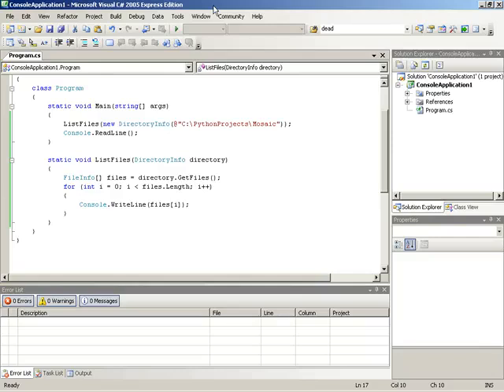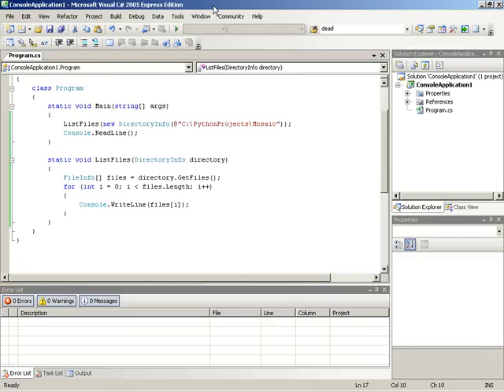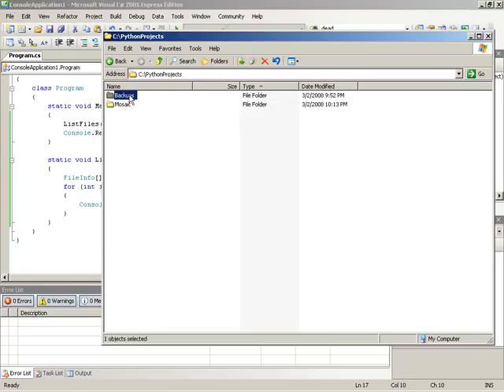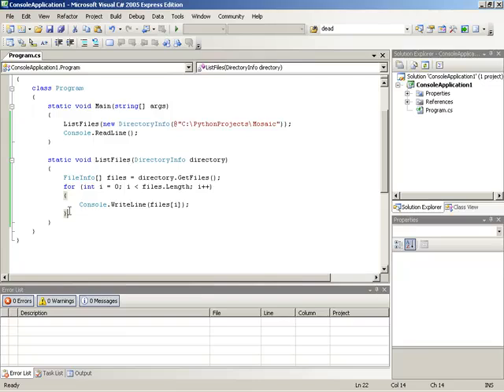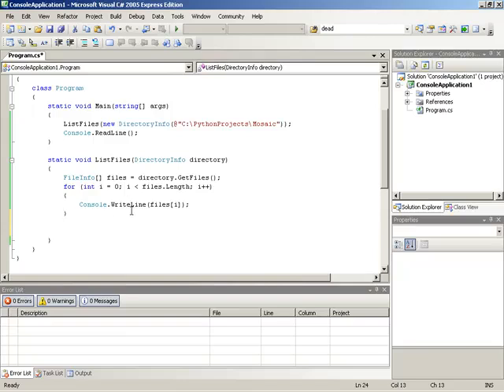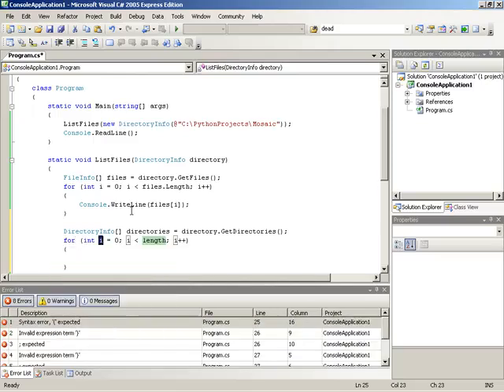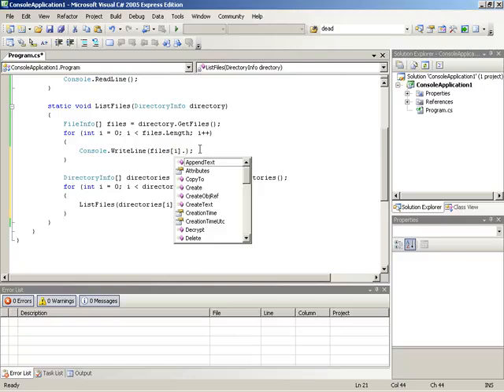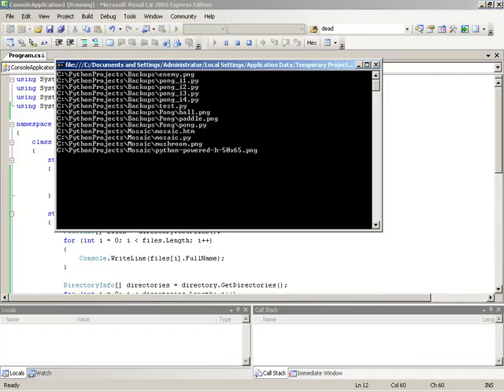C#/Xna - List Files Recursive